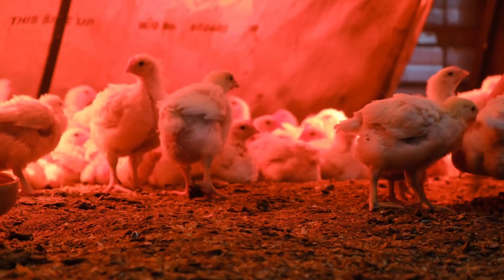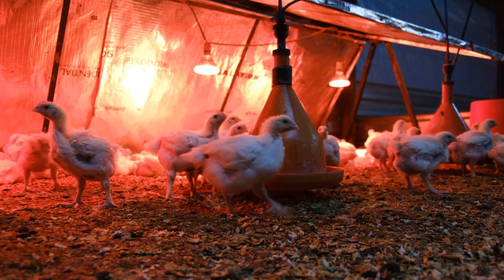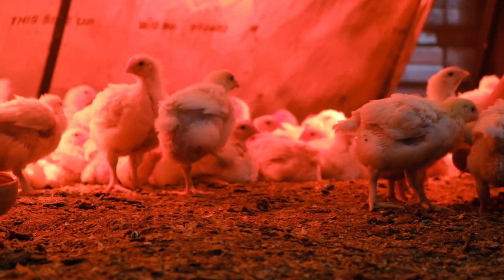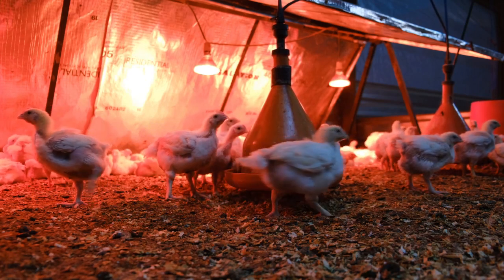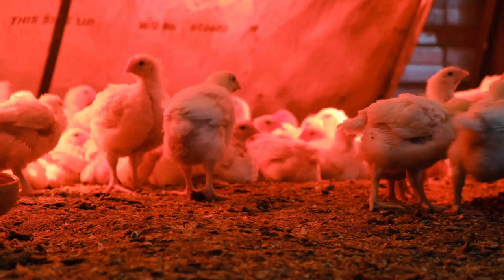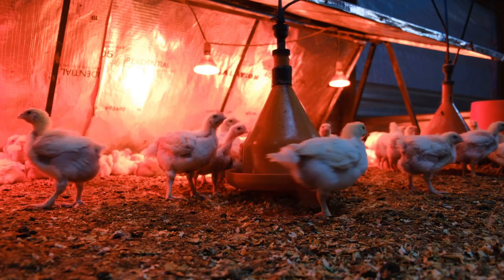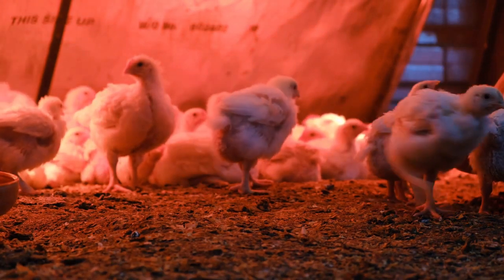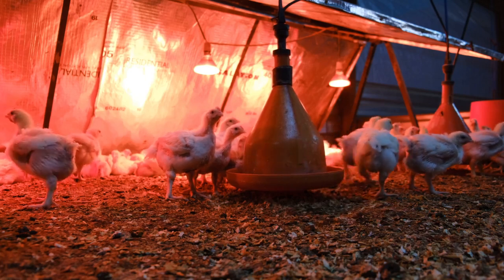The Future of Poultry is Here and It's Invisible!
Discover the revolutionary potential of infrared (IR) radiation in poultry farming!
This podcast explores how IR technology, with wavelengths from 760 to 10,000 nm, is transforming the industry.

Learn about:
Enhanced Growth Performance: How far-infrared (FIR) radiation boosts broiler feed efficiency and optimizes environmental conditions.
Improved Bird Welfare: The benefits of IR beak trimmers over traditional methods.
Disease Detection: Using infrared thermography (IRT) to detect health issues early.
Feed Quality: How infrared spectroscopy (IRS) ensures optimal nutrition for your flock.
Food Safety: Utilizing near-infrared spectroscopy (NIRS) for quality control and contamination detection.
Healthier Environment: Reducing toxic gases in poultry houses with IR radiation.
Immunity Boost: Strengthening broiler immune systems with FIR exposure.
Precision Practices: Advanced applications like gender detection before hatching and automated monitoring.
Energy Savings: Implementing IR heating systems for efficient climate control.
The Future is Now: How computer vision and IR imaging are revolutionizing poultry monitoring.

Discover how this innovative approach can revolutionize traditional practices in the poultry industry, optimizing productivity, efficiency, and animal welfare.